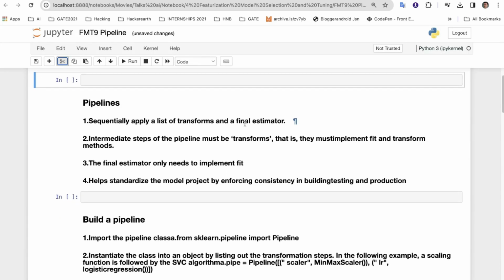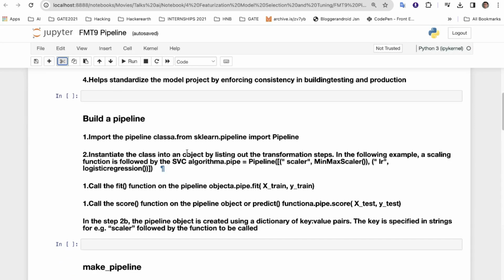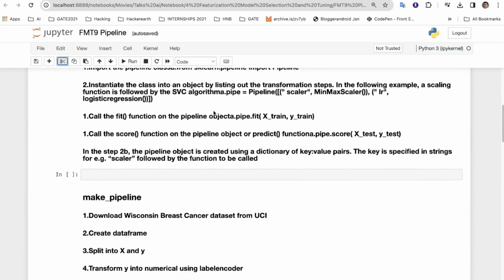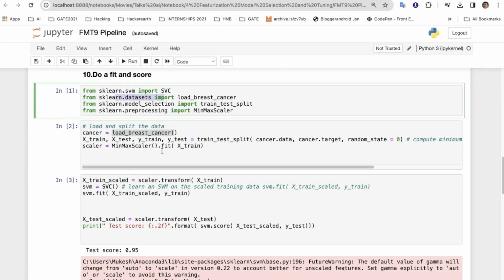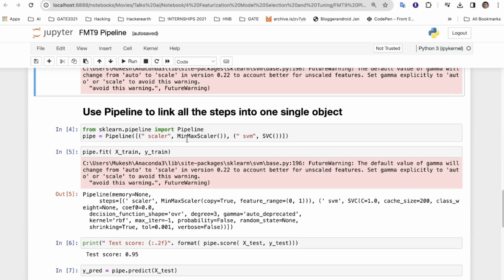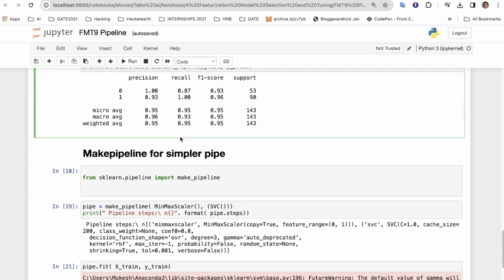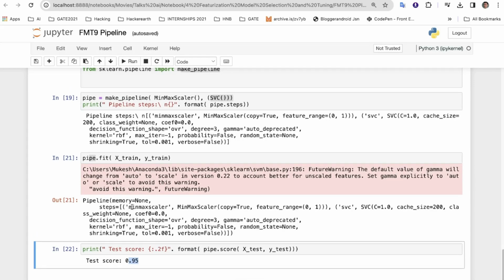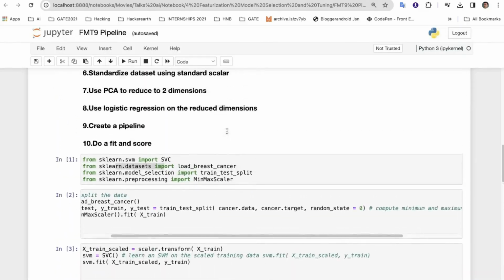FMT 9 Pipeline step by step with example | Artificial Intelligence | talks ai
Let's train machines with talks ai.